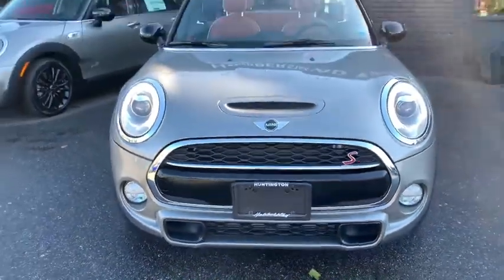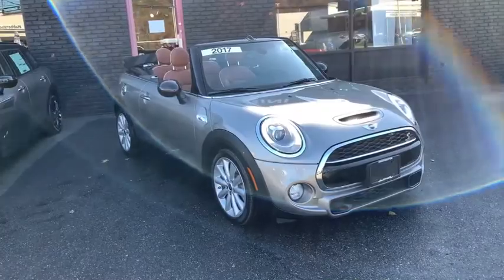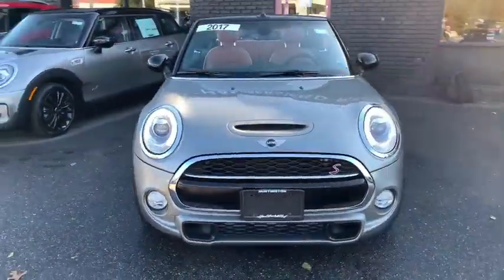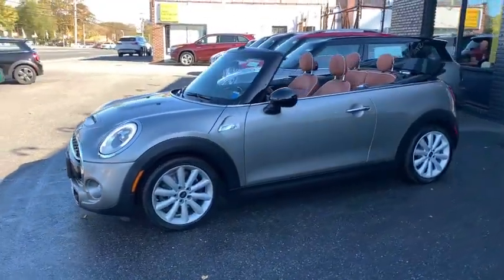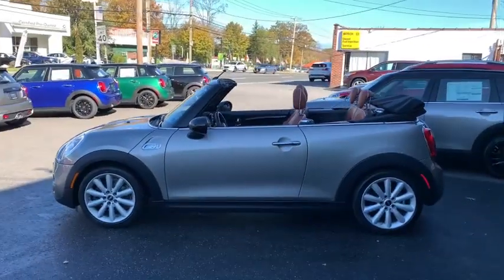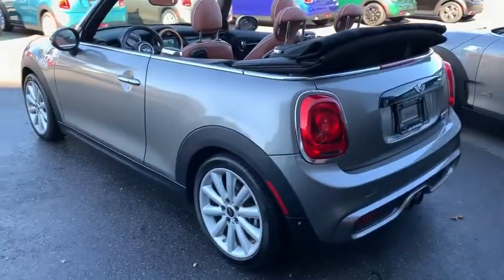2017 MINI Convertible Walk-Around Huntington, Suffolk County, Nassau County, Long Island, NY MM2799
Melting Silver Metallic Used 2017 MINI Convertible Walk-Around
2017 MINI Convertible Cooper S - Stock#: MM2799 - VIN#: WMWWG9C36H3C81005

Habberstad BMW
945 East Jericho Turnpike

Clean CARFAX. 2017 MINI Cooper S Base Gy FWD 6-SpeedCall us today to schedule your VIP test drive!